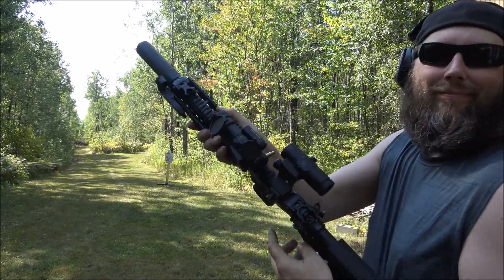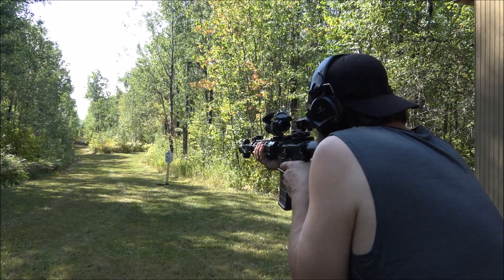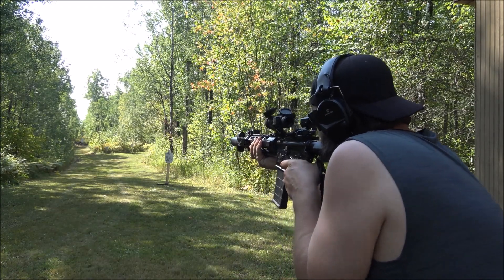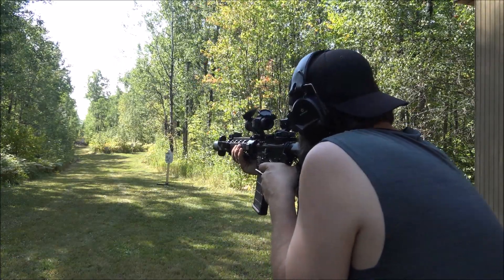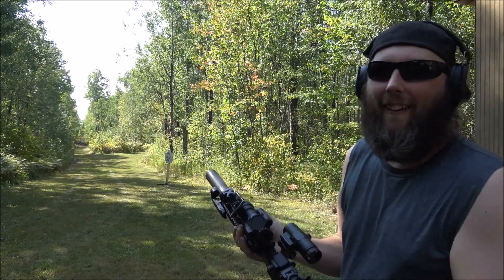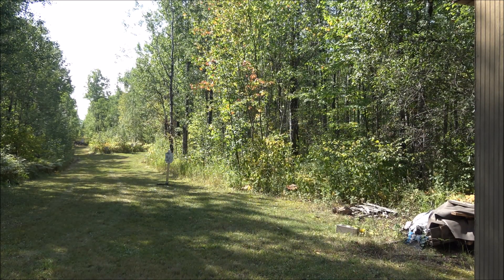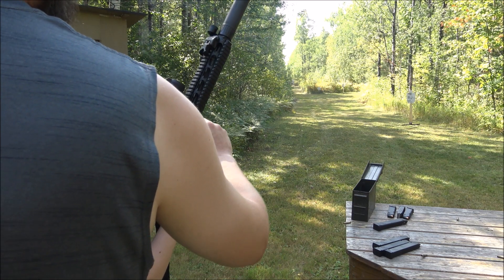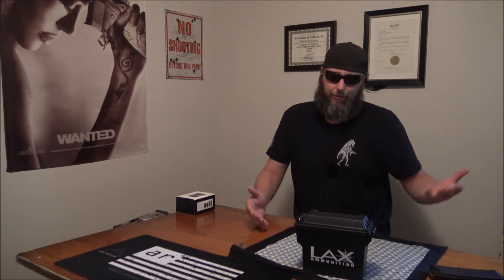Does LAX Ammo SUCK?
I'm very disappointed in LAX Ammunition.  Cant believe they would even put there name on this product.